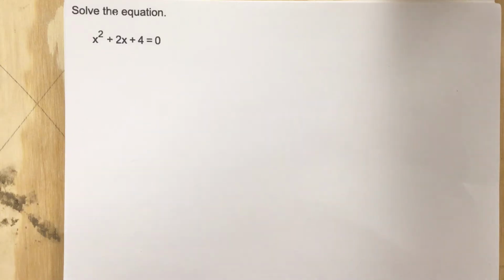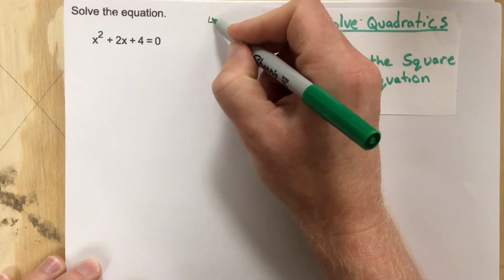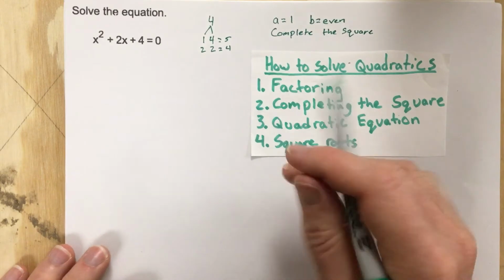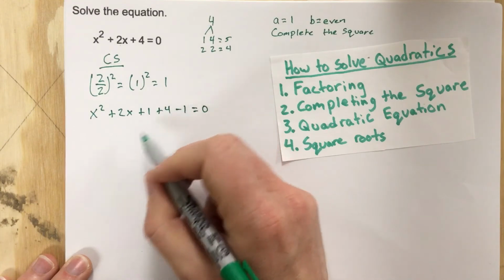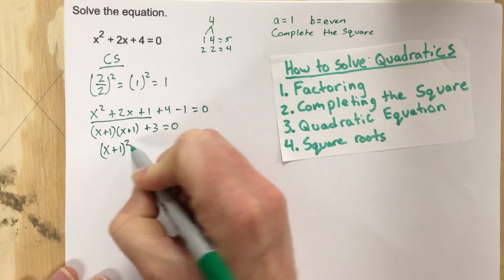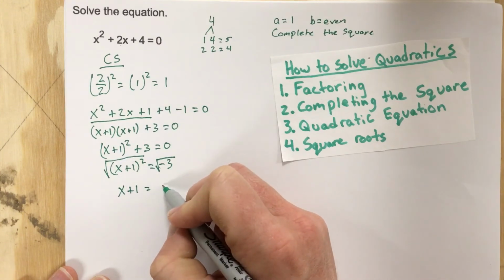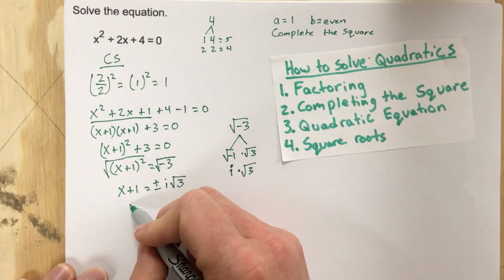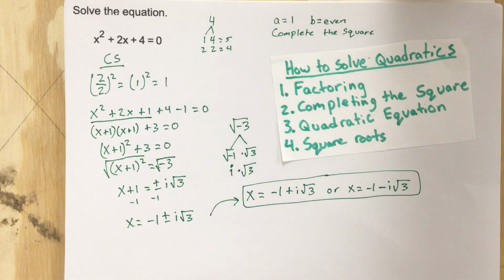Assessment #6 - Problem #3 (Precalc)